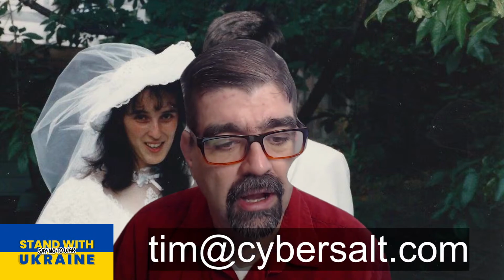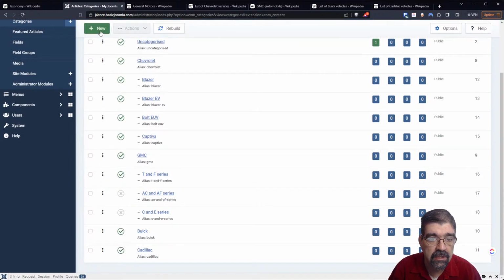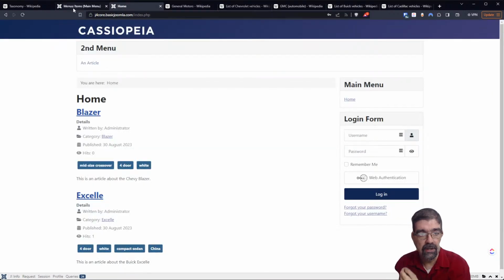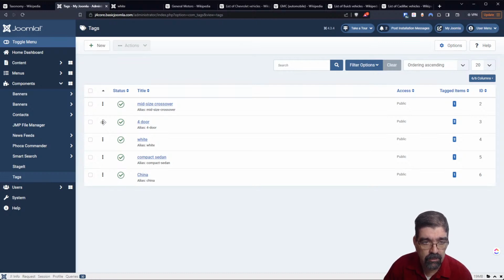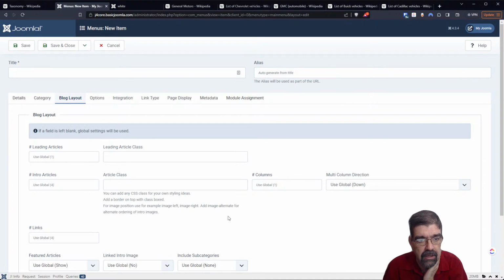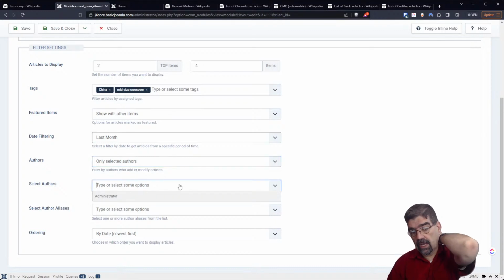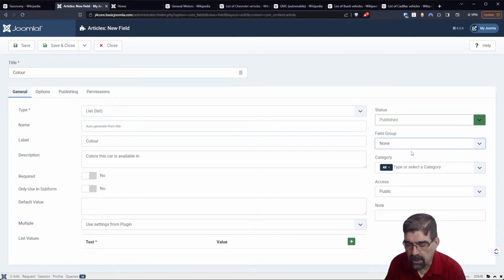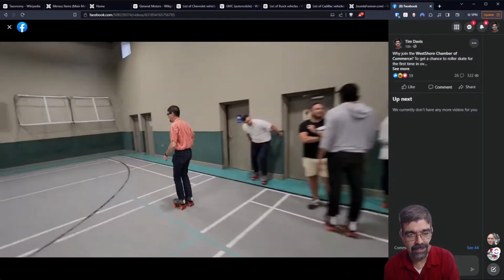A Look at Content Taxonomy in Joomla - 👀 WMW 219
Get ready to structure your Joomla content like a pro!

Discover how to effectively organize and present content on your website using Joomla's built-in tools. The episode dives deep into the practical application of Categories and Tags. Learn the key principle: use categories for things that are unique within a topic, and tags for characteristics that are common across different content items.

See a live demonstration using a hypothetical car website. Tim builds categories for different car brands (like Chevrolet, GMC, Buick, Cadillac) and subcategories for specific models (like Blazer, Excel). Then, he adds articles and assigns tags for common features across brands, such as "four-door" or "white" or "compact sedan".

Explore how to create menus linking to these categories and tagged items, allowing visitors to easily find content by brand or common feature. The episode also touches on Custom Fields as a powerful way to add structured data to articles, described as "tags on steroids", demonstrating setting up fields for car options like "color".

Watch Tim navigate the process, sharing insights and showing how different tools like the Raxo module or potentially Articles Anywhere can leverage these organizational methods for advanced content display and filtering.

Learn why having a clear focus for your website is essential before you start building its taxonomy. Don't miss this insightful episode on creating a well-organized Joomla site!

00:00:00 Introduction & Setup
00:06:18 Category Structure
00:19:06 Articles & Tags
00:29:21 Menus & Navigation
00:40:13 Tag Management
00:53:07 Advanced Organization
01:02:35 Raxo Module Demo
01:11:02 Custom Fields
01:24:38 Key Takeaways & Closing